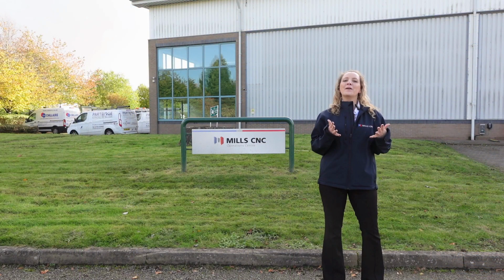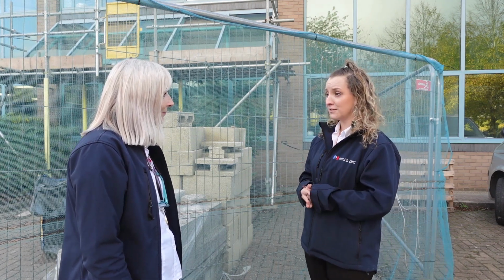News and Views - It's all change at The CNC Training Academy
Join Tina and The CNC Training Academy Manager, Karen Earley as they discuss why the Training Academy is moving and what we can expect from its new location.